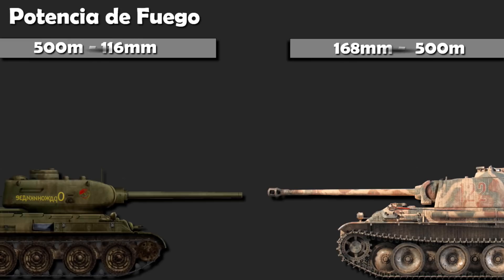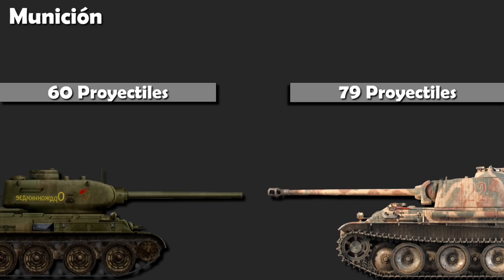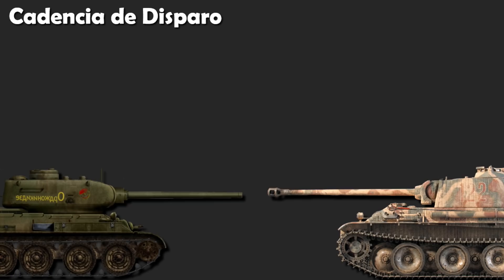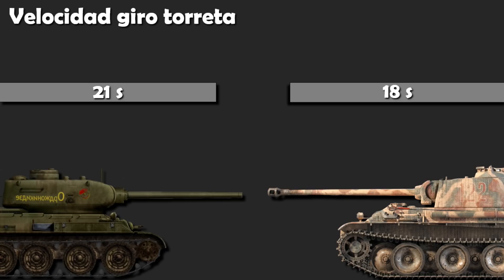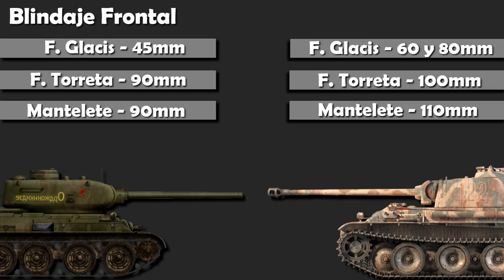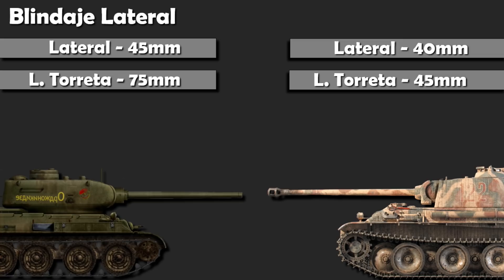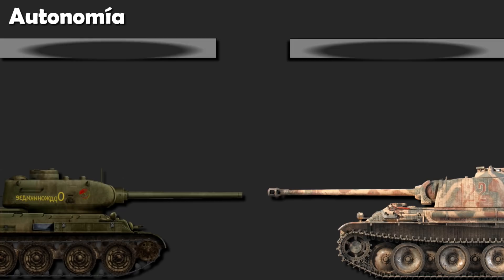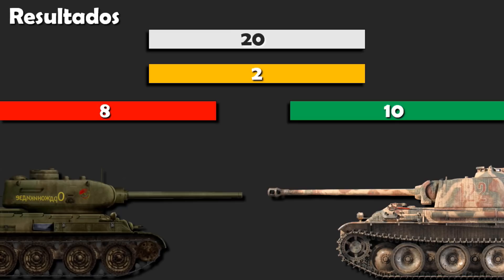T-34/85 VS Panther - Segunda Guerra Mundial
En una comparativa técnica entre los carros de combate medios T-34/85 y Panther
¿Cuál ganaría?
DESPLIEGA AQUÍ... ⇩⇩⇩⇩⇩⇩⇩⇩⇩⇩⇩⇩⇩⇩⇩⇩⇩⇩⇩⇩⇩⇩⇩⇩⇩⇩⇩⇩⇩⇩⇩⇩⇩⇩⇩

VISITA A...

»» BLOG AMIGO WW2 EN IMÁGENES:

Blog dedicado a la historia de la Segunda Guerra Mundial, mostrando en cada nueva entrada publicada grandes imágenes e información sobre el conflicto armado ocurrido entre 1939 y 1945.